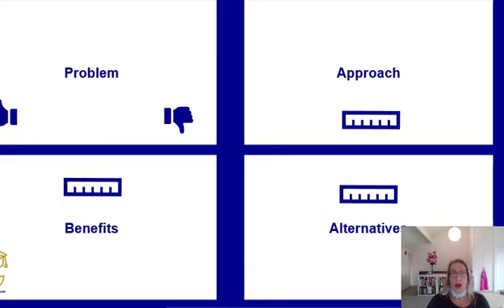Validation Using the PABA Framework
When testing ideas it helps to have a structured framework to validate concepts and ideas. PABA is one such framework.  This video gives you some insight into PABA.   At Leadingrowth we have a number of frameworks with four steps to help leaders re-imagine tomorrow with people centric approaches and processes.  We help leaders, growth champions, Innovation Managers, CXOs, CEOs, & CMOs move forward faster and happier with their teams.